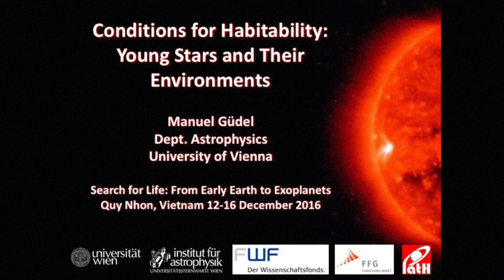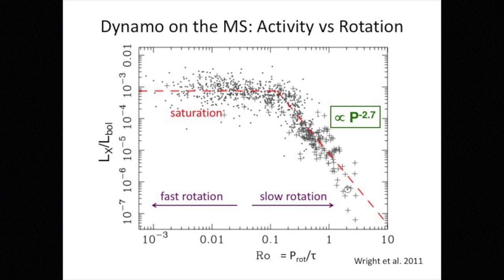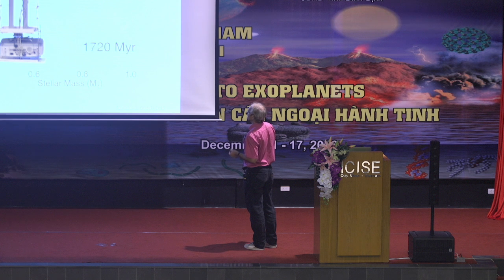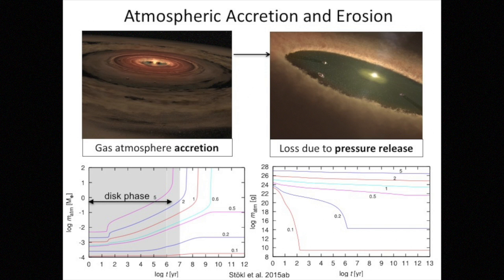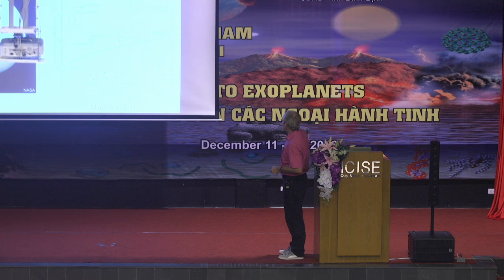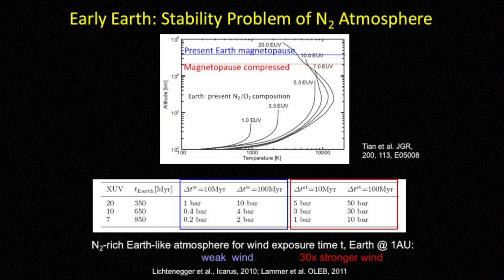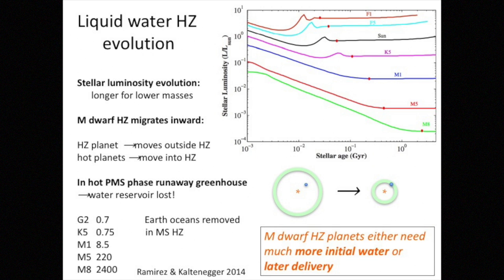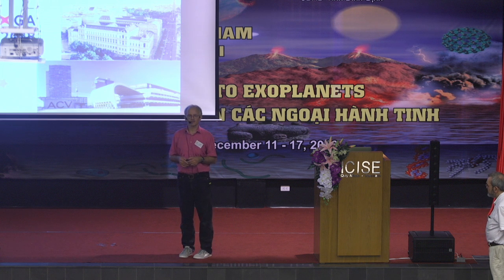CONDITIONS FOR HABITABILITY:YOUNG STARS AND THEIR ENVIRONMENT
MANUEL GUDEL - SEARCH FOR LIFE: FROM EARLY EARTH TO EXOPLANETS - XII TH RENCONTRES DU VIETNAM - QUY NHON DECEMBER, 2016